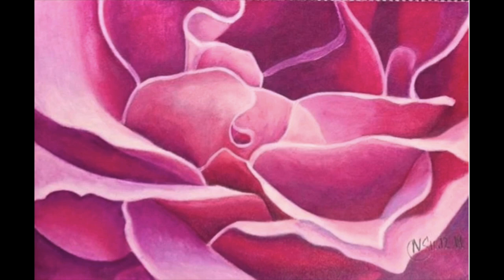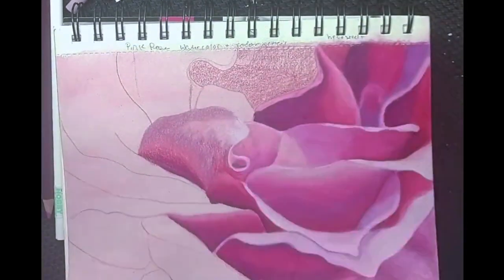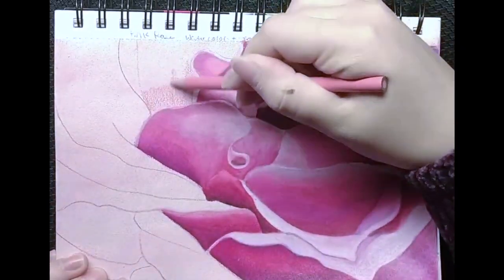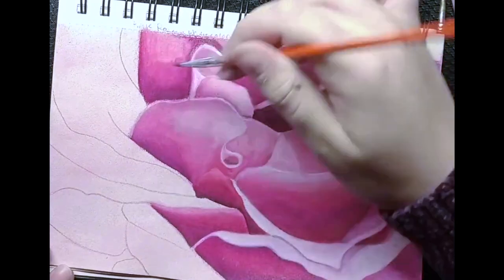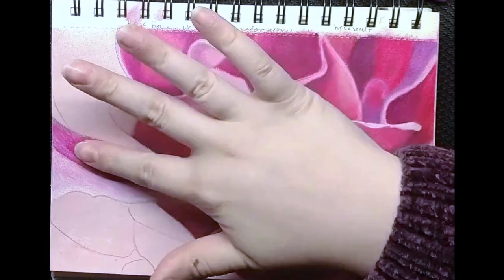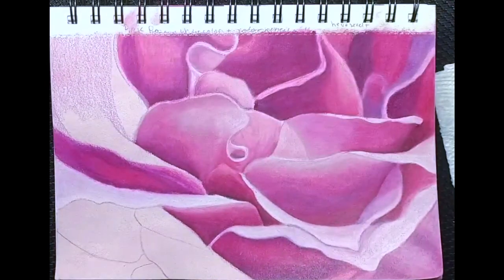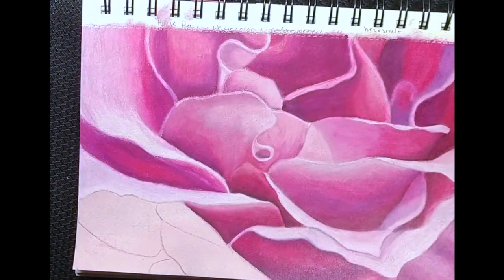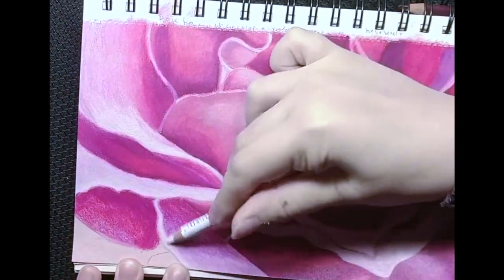Colored Pencil Demonstration: How to Draw Flower Petals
Today I will be sharing some tips for drawing flower petals, while showing you my process.

Speed paintings and art demonstrations by Natalie Fine Art. I offer you some quick tips to use in your artwork. Learn tips on how to paint flowers, animals, and occasionally people too! I am primarily a realism artist, but I like to play around with an expressive style on occasion. Watch me paint and learn some pointers on how to better use colored pencils, graphite, oil paint, and watercolor.